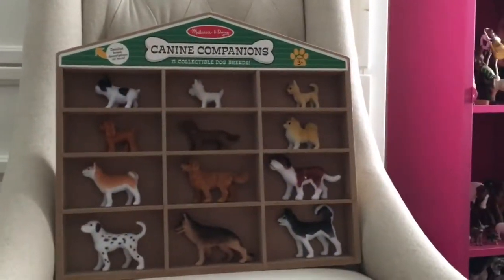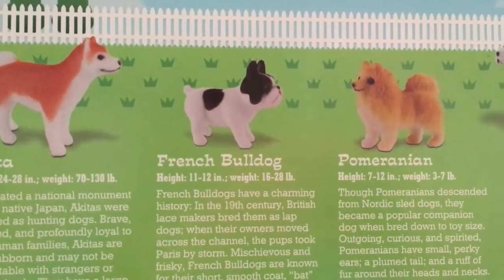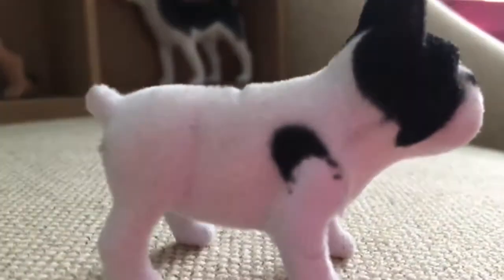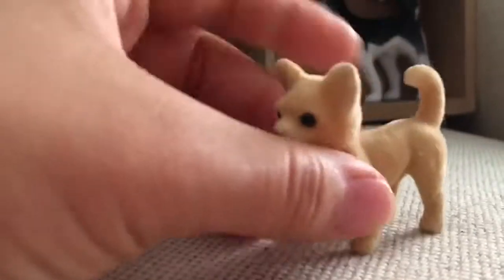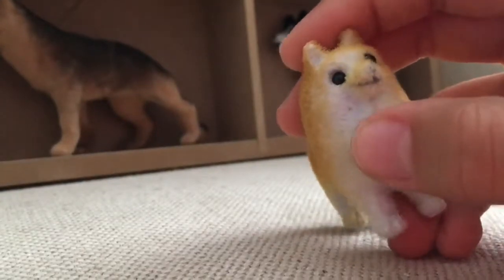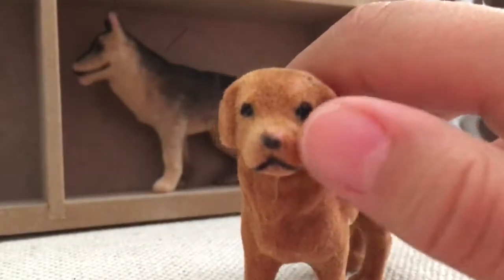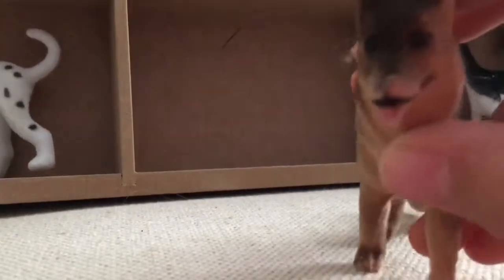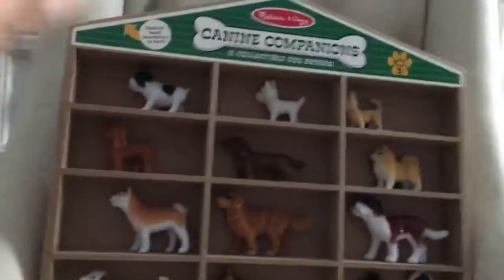Melissa & Doug Canine Companions Set Review